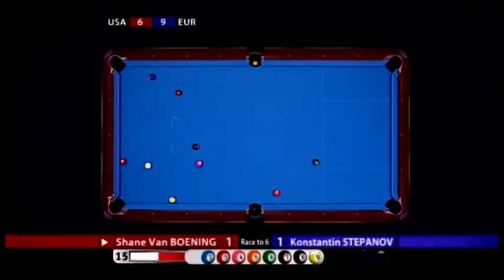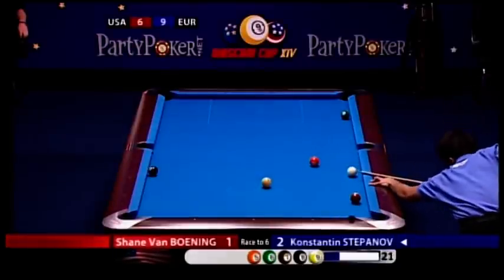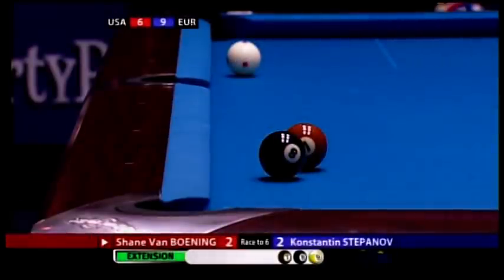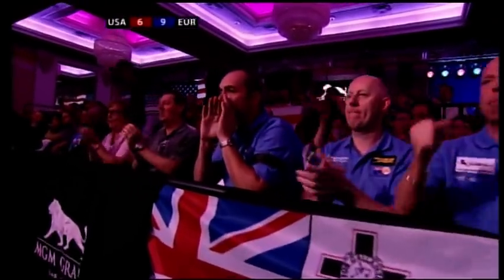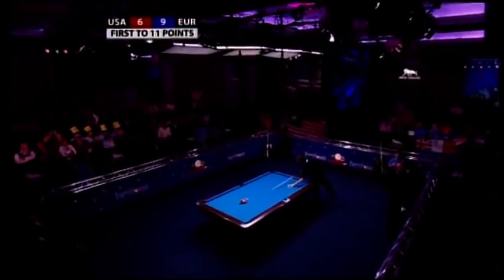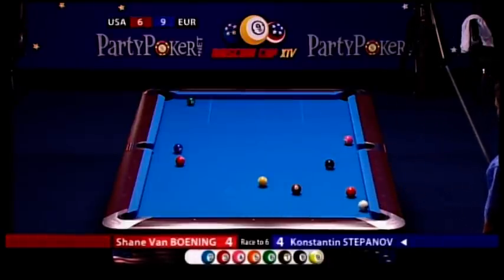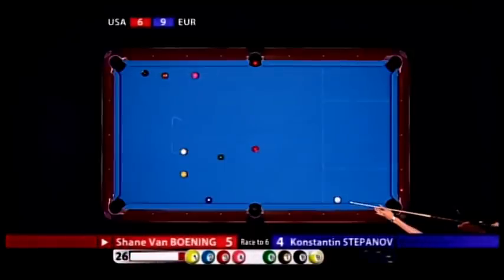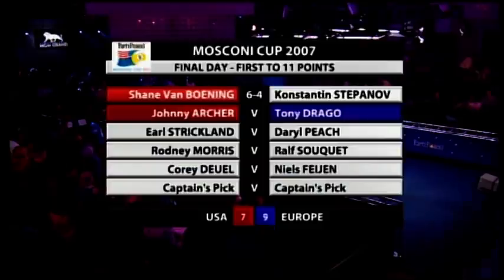Shane Van Boening vs Konstantin Stepanov | 2007 Mosconi Cup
Shane Van Boening and Konstantin Stepanov meet at the 2007 Mosconi Cup in Las Vegas.